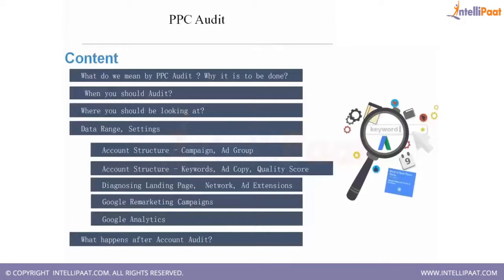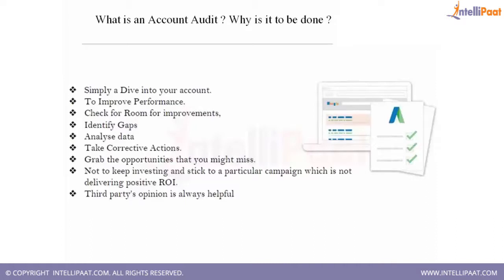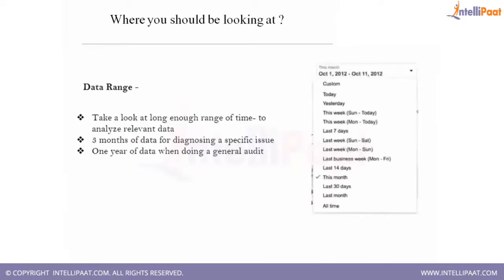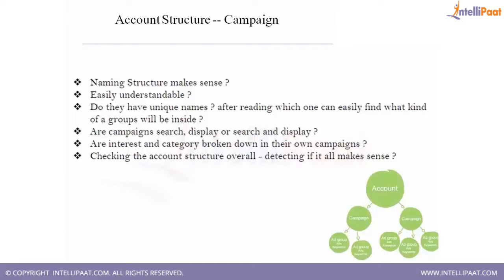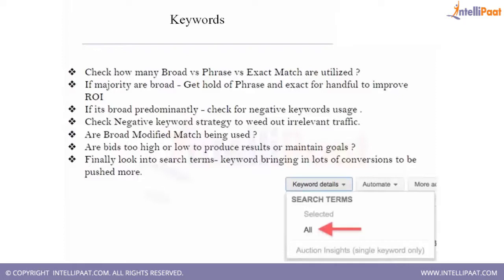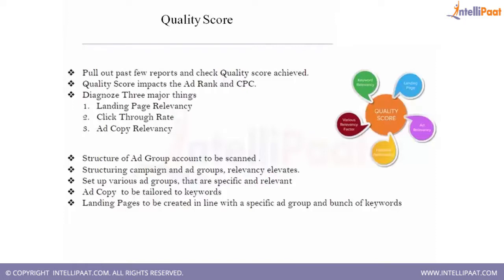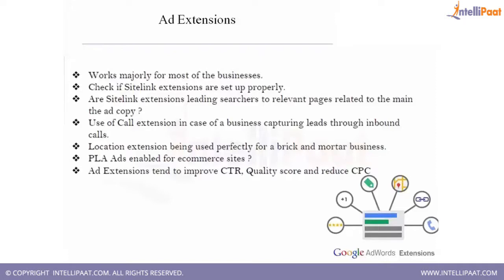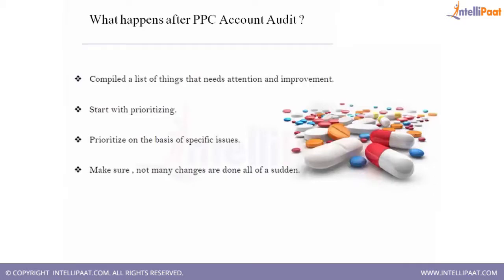PPC Tutorial | SEM Tutorial | SEM YouTube Video | Intellipaat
This tutorial on Search Engine Marketing introduces the concept of Pay Per Click Audit, how and when you should do it, where you should be looking at, Ad Groups, Keywords to be used, and remarketing in Search Engine Marketing.

Got any questions about Search Engine Marketing? Ask us in the comment section below.

Are you looking for something more? Enroll in our Search Engine Marketing course and become a certified Search Engine Marketer It is a 15 hrs instructor led training provided by Intellipaat which is completely aligned with industry standards and certification bodies
Intellipaat Edge
1. 24x7 Life time Access & Support
2. Flexible Class Schedule
3. Job Assistance
4. Mentors with +14 yrs industry experience
5. Industry Oriented Courseware
6. Life time free Course Upgrade
Today the majority of the huge brands are concentrating only on the online channels for their showcasing and promoting efforts, the most critical channel being Google AdWords. This Training Course will give you hands-on involvement in working with Google PPC, making stellar promotion battles, measure and upgrade it according to the execution. After this Training you can go for the Google Certification and be a Google Certified Professional. This will enable you to land lucrative positions the world over.

This course will be covering following topics:
1.Prologue to SEM and ideas

2.Find out about Search and Display Campaigns

3.Catchphrase offering, overseeing effort execution

4.Work with Google Ad Scheduling, Ad Delivery

5.Find out about Conversion Tracking, Code Tracking

6.Send Google Analytics and work with Webmaster devices

7.Progressed SEM ideas and execution